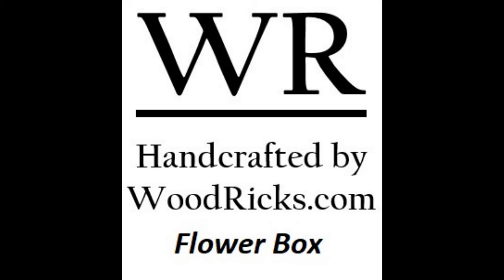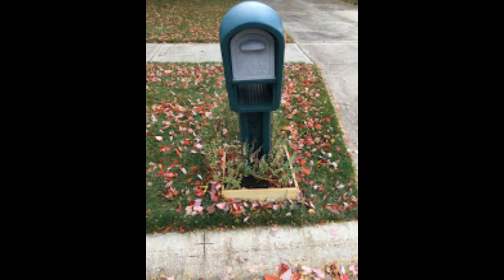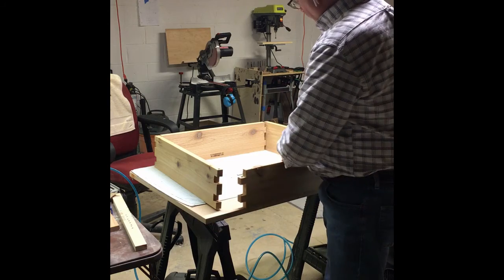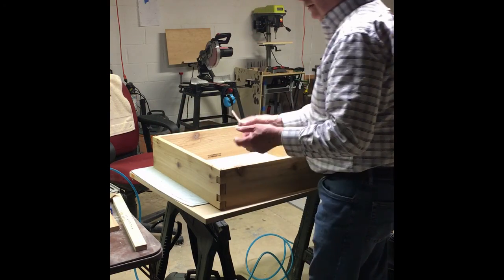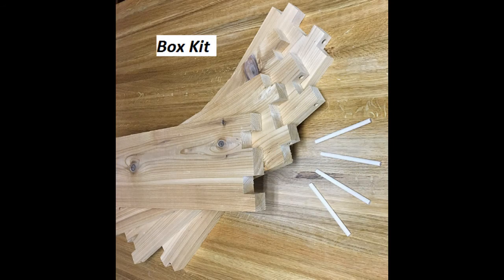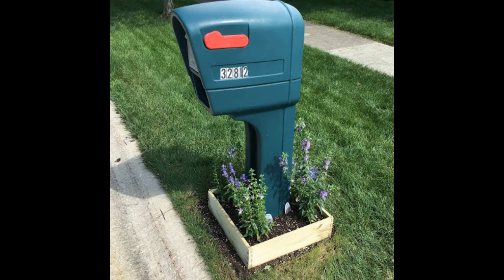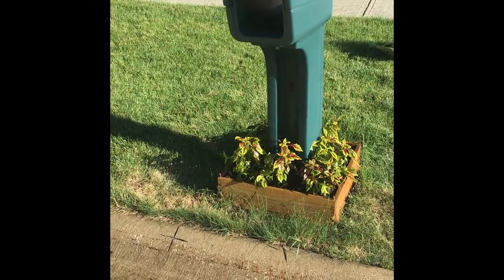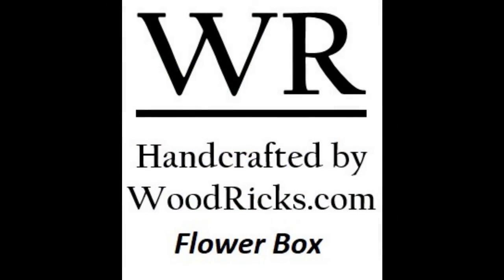Dress up your Mail Box with a Flower Box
WoodRicks flower box is easy peasy to install.  Made of four cedar wood planks.  Cedar wood is known to be weather resistant.  You can dress up your Mail Box, Flag Pole, or what every you choose.